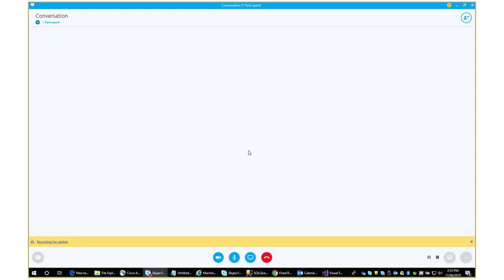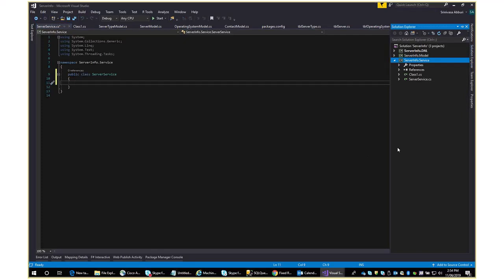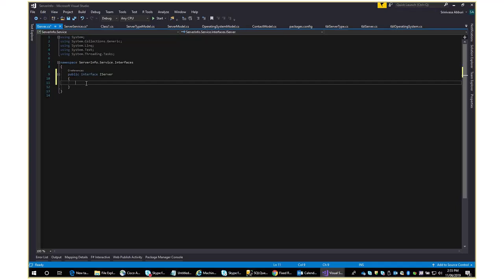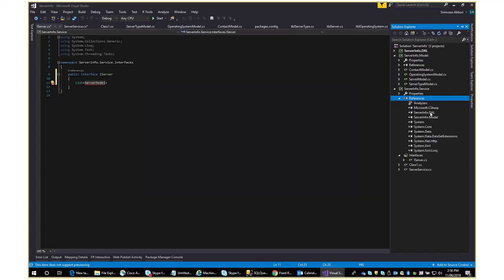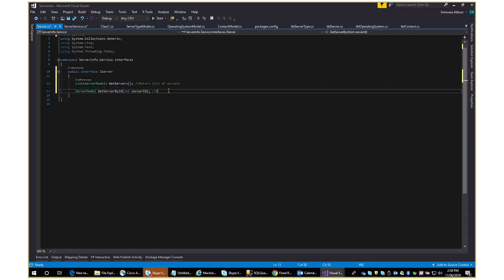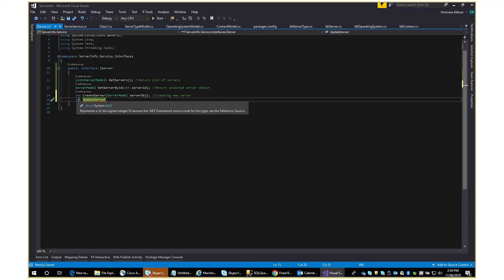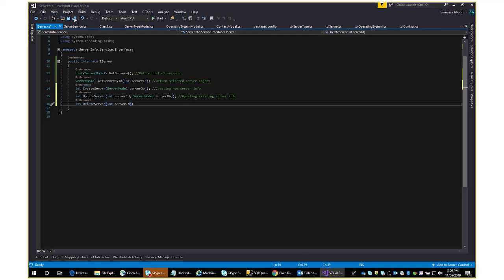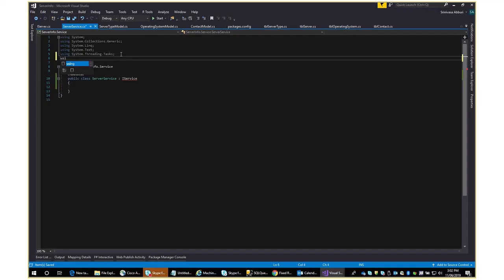Session 03: Service Layer Project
Create new service layer project by using .Net framework Class Library and write business logic for data operations.